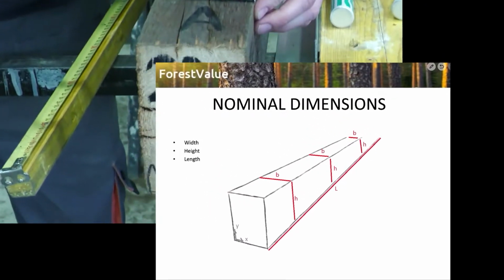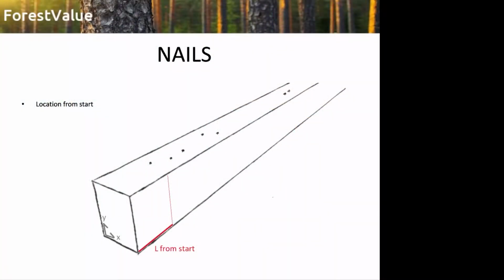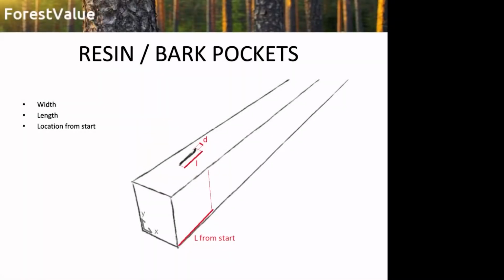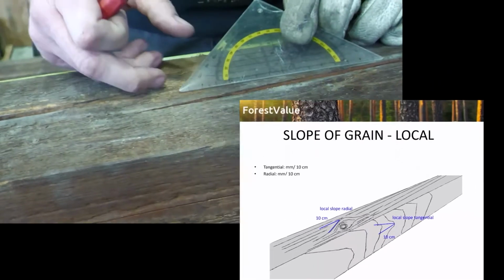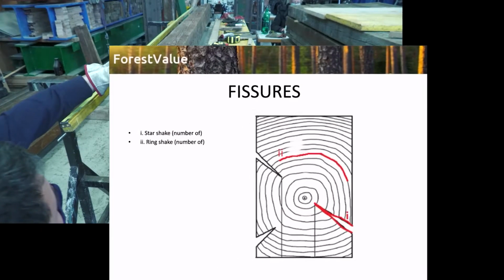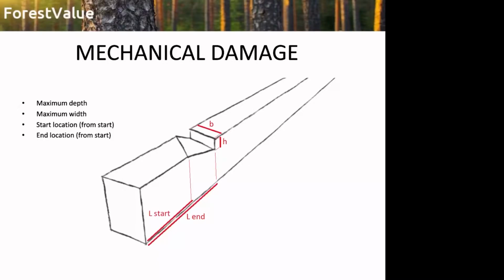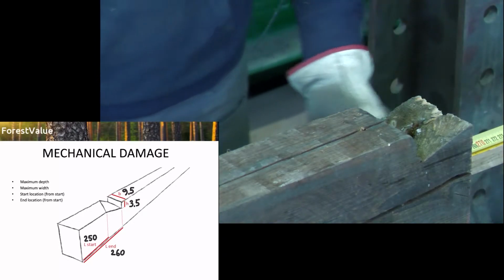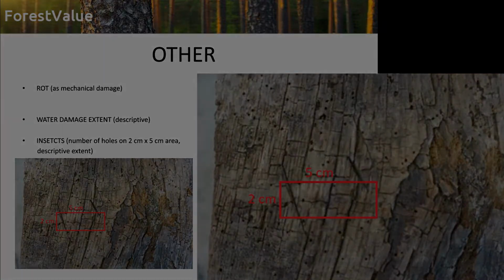Visual measurements on reclaimed timber - a guide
An overview of visual inspection and basic visual grading measurements for recovered timber.
By Mitja Plos, Tamara Suligoj and Goran Turk of the University of Ljubljana